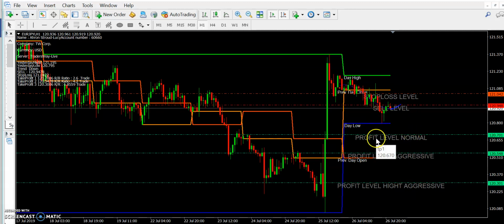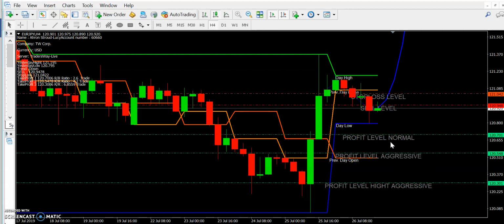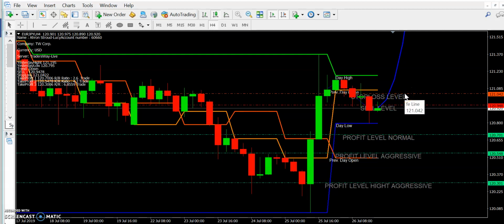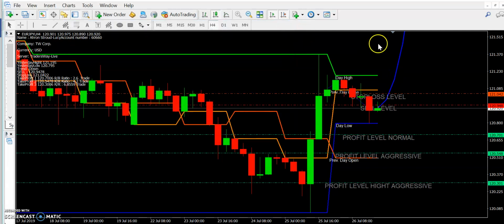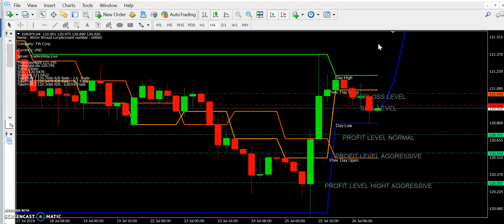Indicators For Forex Fibonacci Miracle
Sign up at Webull and experience our full extended hours and get a free share in a stock.

Best Trading Advice To Give In 2019 | Forex Trading 2019